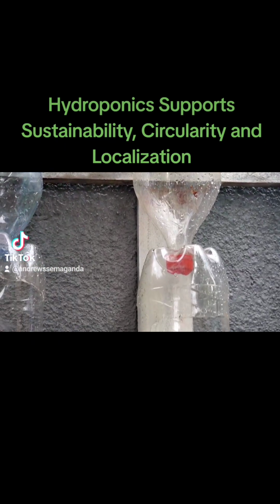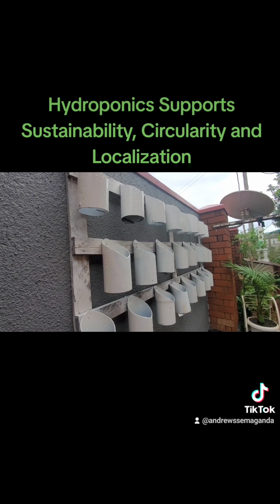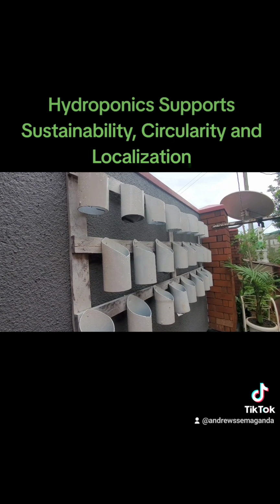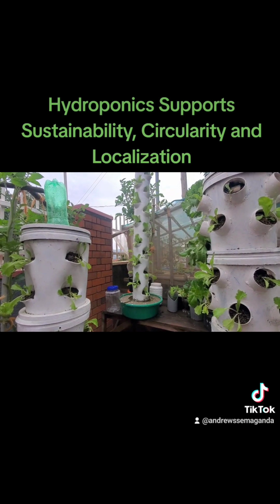Hydroponics Supports Sustainability and Circularity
Hydroponics Farming should be adopted as it supports Sustainability and Circularity which are critical in conserving the environment.